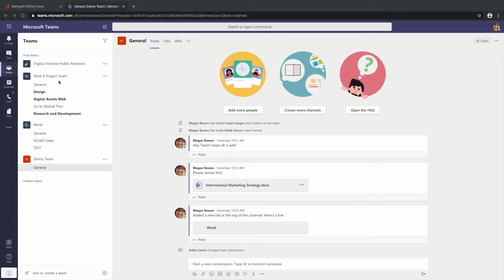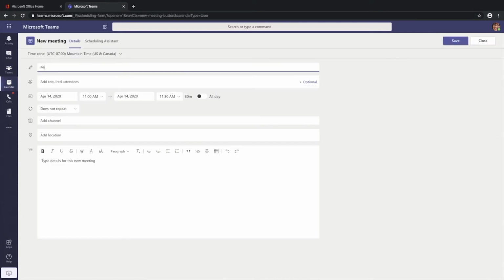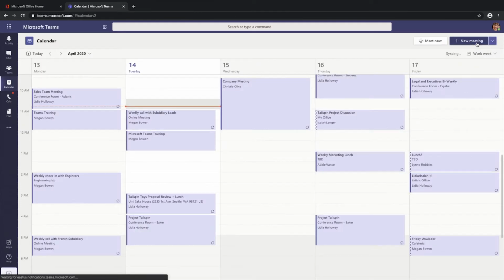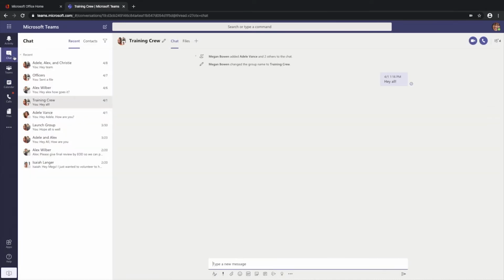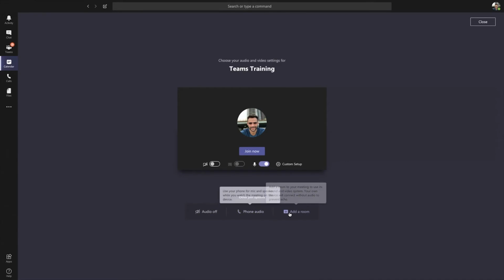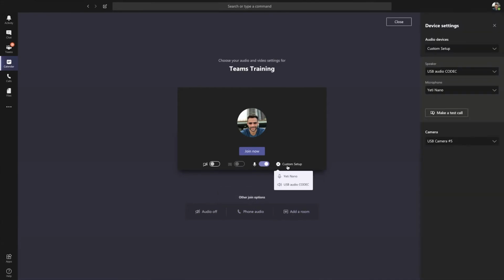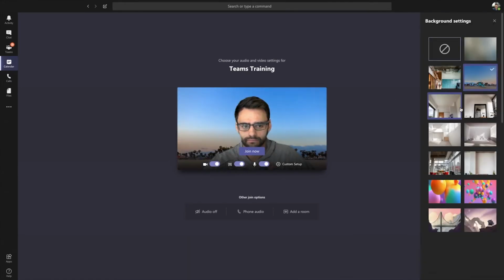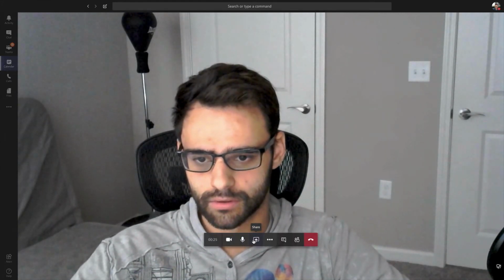Quick Tips - Microsoft Teams - How to use audio and video calling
Quick tips on using Microsoft Teams from Greystone Techology